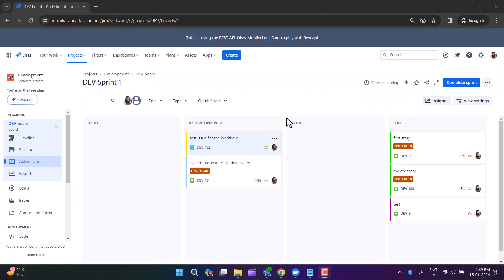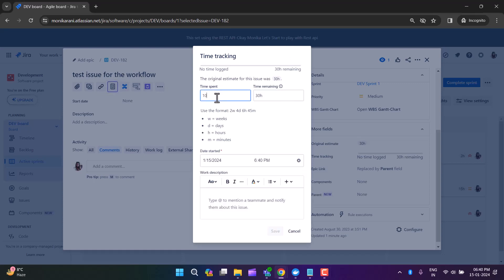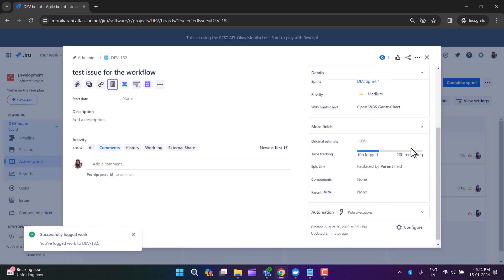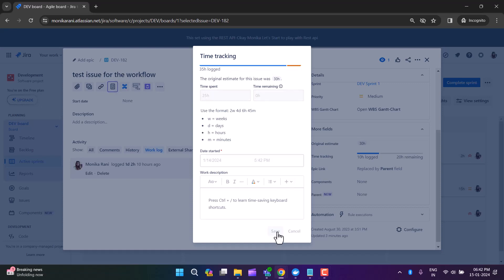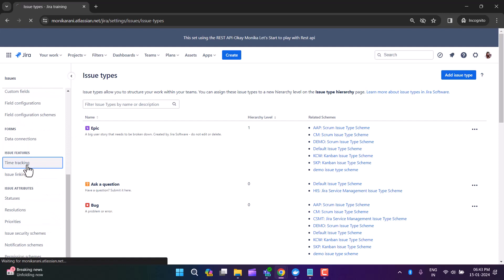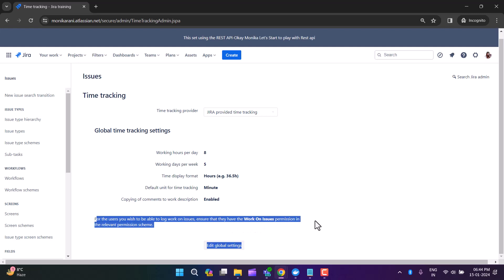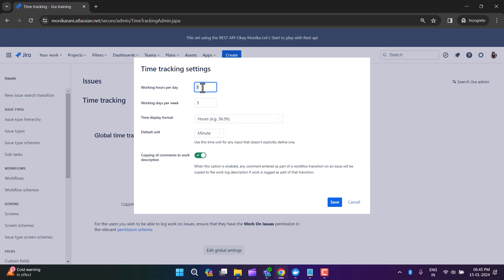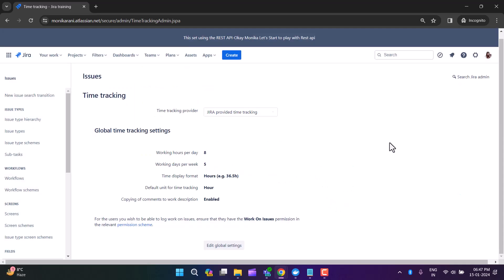Time Tracking in Jira Made Simple For Busy Beginners!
Time Tracking in Jira - In this video, you will learn everything about time tracking in Jira, what is original time estimate, how to log work in Jira, what is remaining time, how to write the description of your work log and much more.